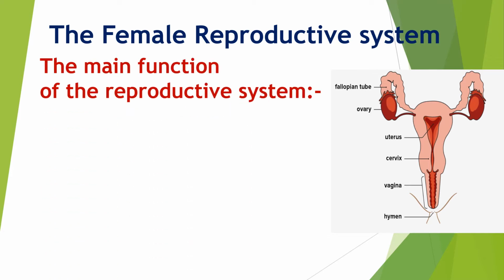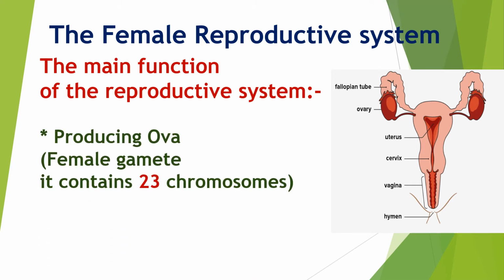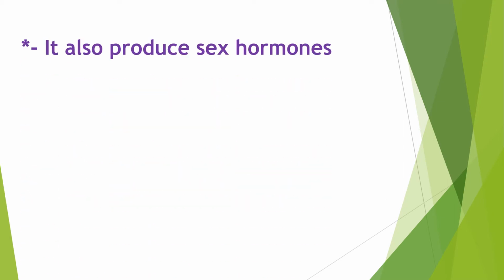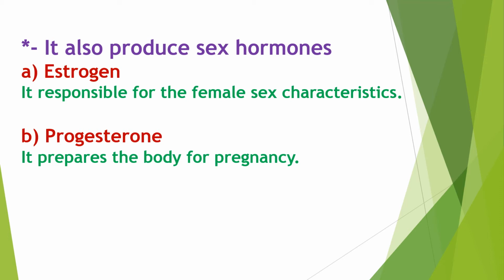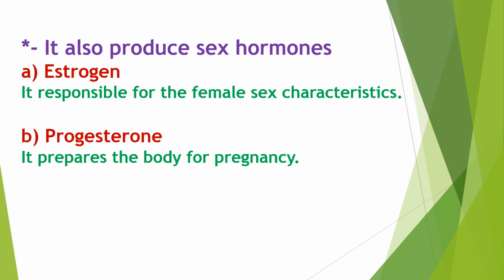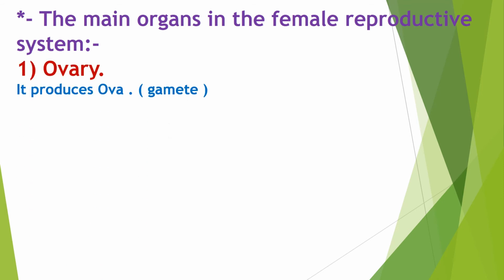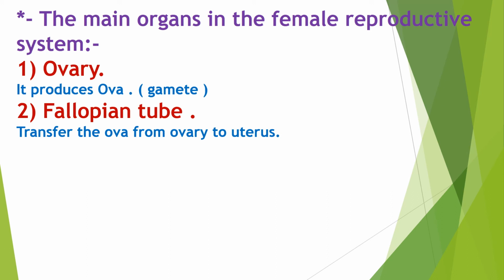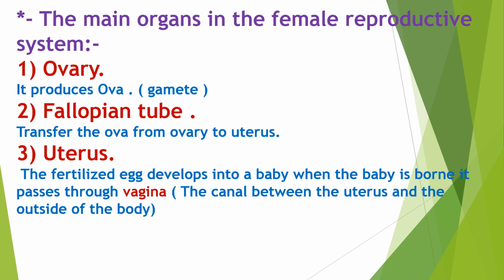Female reproductive system